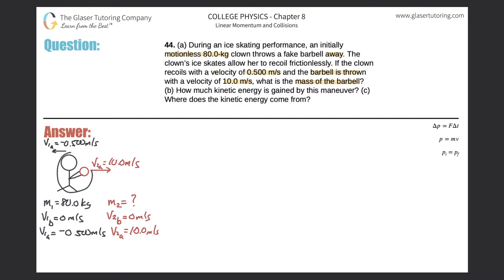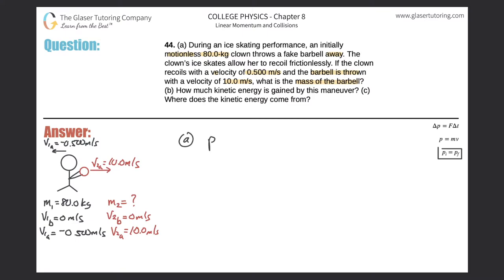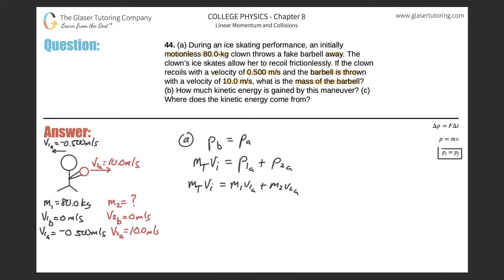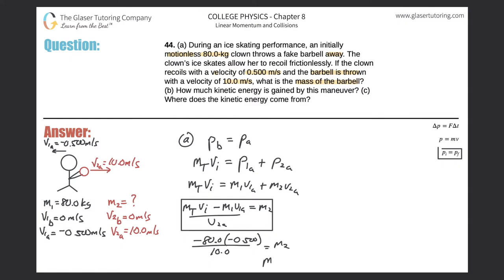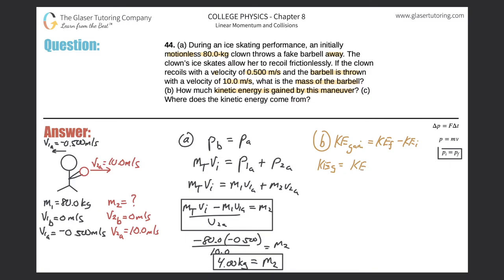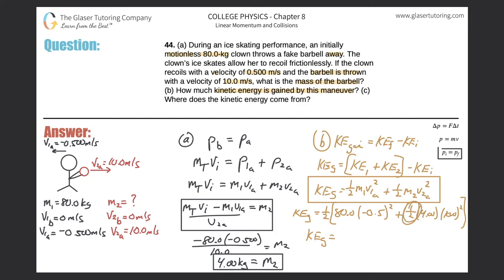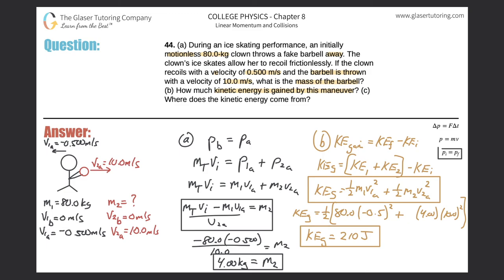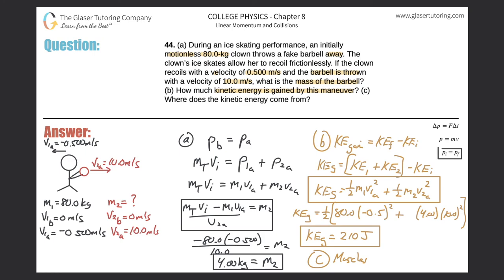8.44 | During an ice skating performance, an initially motionless 80.0-kg clown throws a fake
(a) During an ice skating performance, an initially motionless 80.0-kg clown throws a fake barbell away. The clown’s ice skates allow her to recoil frictionlessly. If the clown recoils with a velocity of 0.500 m/s and the barbell is thrown with a velocity of 10.0 m/s, what is the mass of the barbell? (b) How much kinetic energy is gained by this maneuver? (c) Where does the kinetic energy come from?